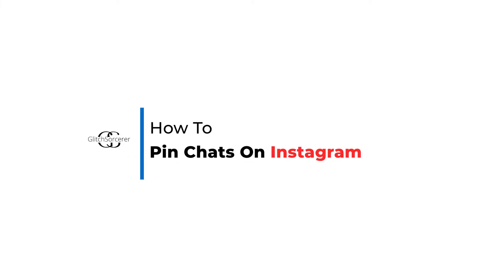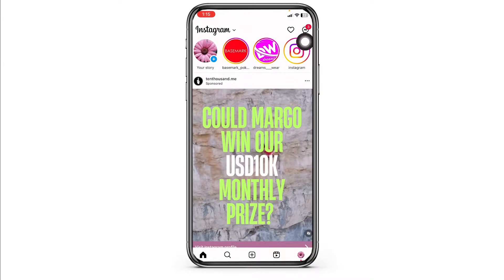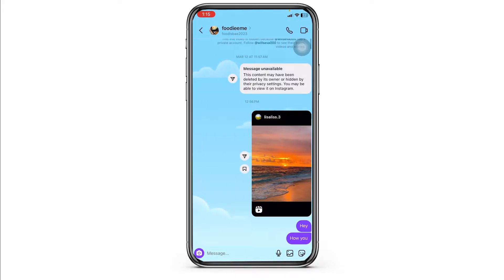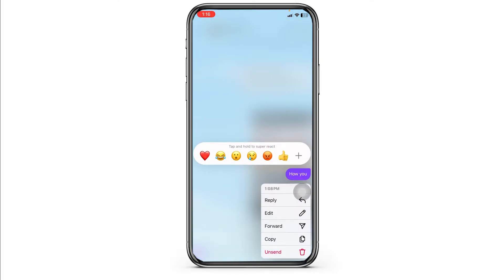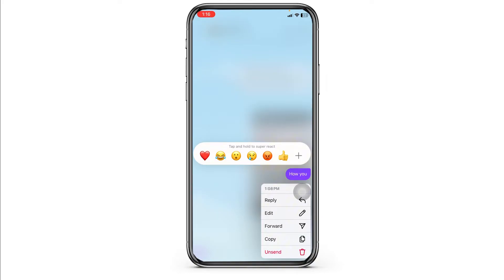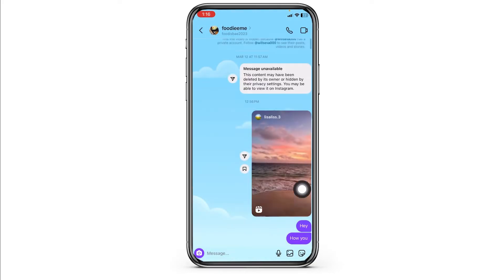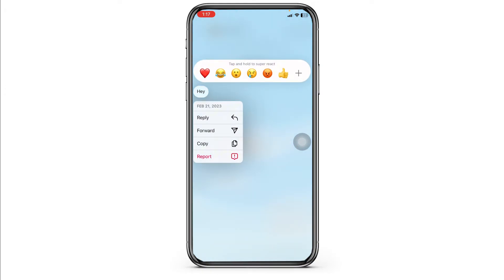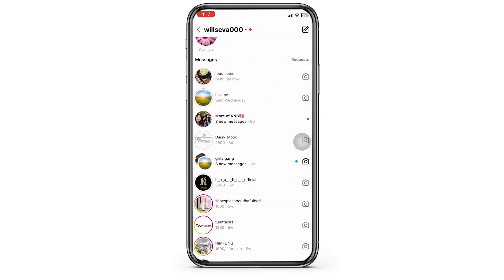How To Pin Chats On Instagram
Want to keep important conversations at the top of your Instagram DMs in 2024? This guide offers step-by-step instructions on how to pin chats on Instagram, making it easier for you to access frequent or significant conversations. Ideal for users who manage multiple chats and want to prioritize certain discussions.

In this tutorial:
0:00 - Introduction
0:05 - How To Pin Chats on Instagram (EASY)

Learn how to pin your favorite or important chats to the top of your DM list in Instagram with this easy-to-follow tutorial. The video demonstrates navigating to your direct messages in Instagram, selecting the chat you want to pin, and using the pinning feature to keep it readily accessible at the top of your chat list, ensuring quick and easy access to key conversations.

Organize your Instagram conversations efficiently by following this guide to pin chats in 2024!